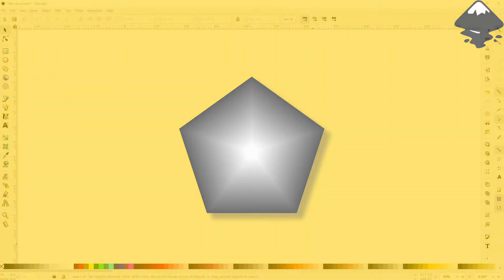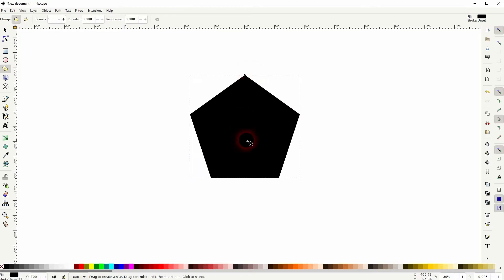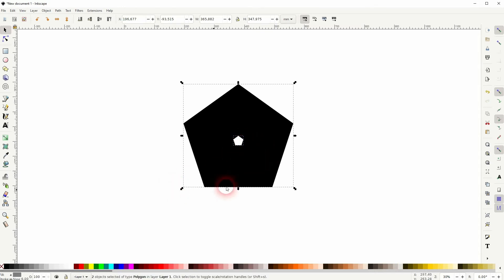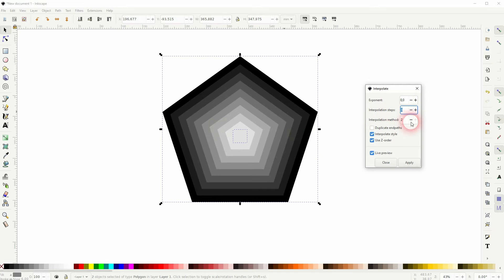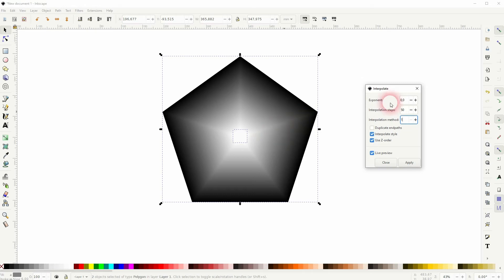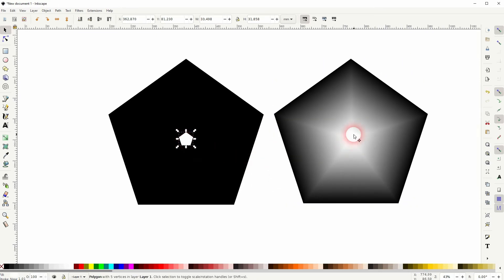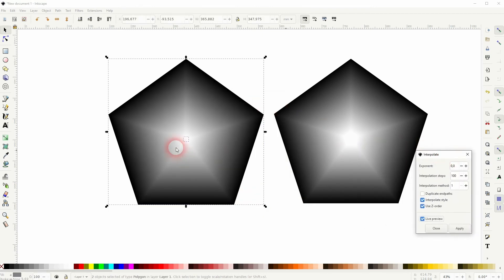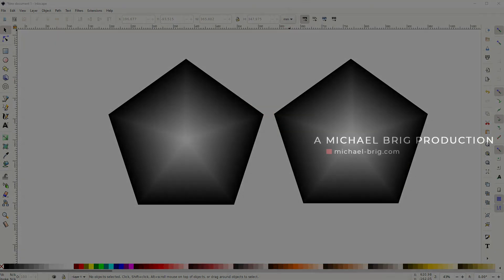How to add a shape gradient to any object in Inkscape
In this tutorial I'll show you how to add a shape gradient to any object in Inkscape.